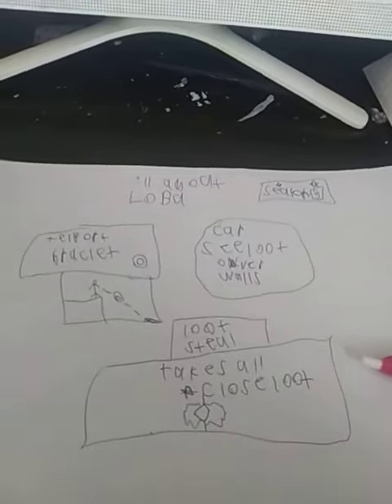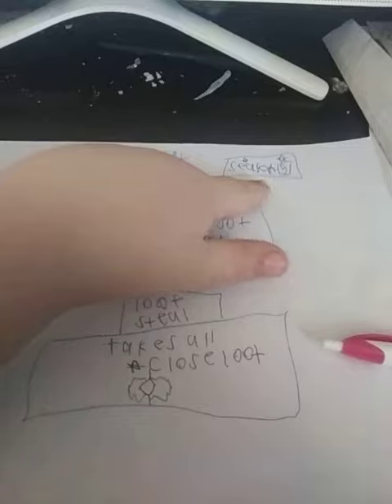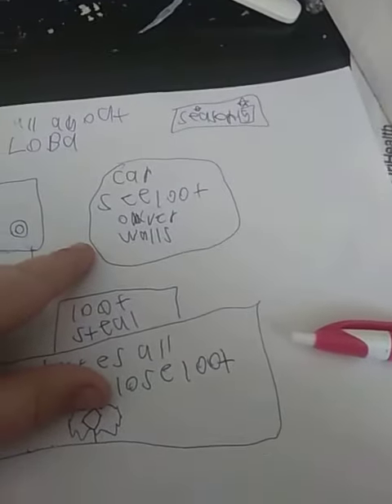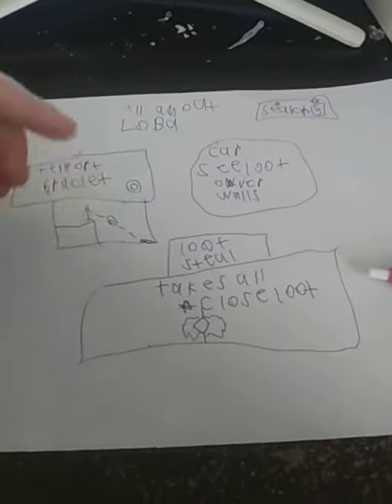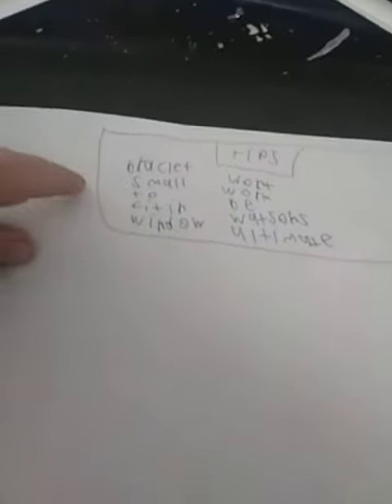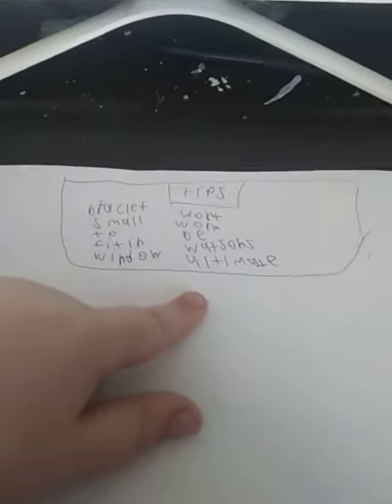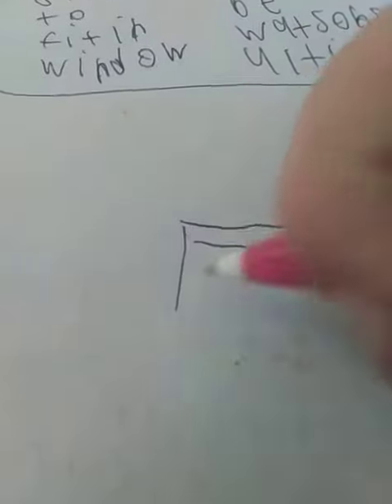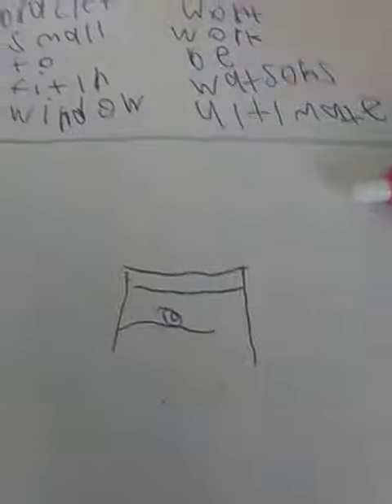All about loba from apex